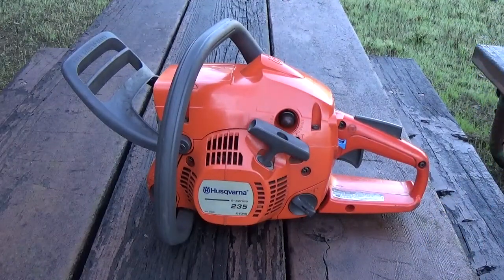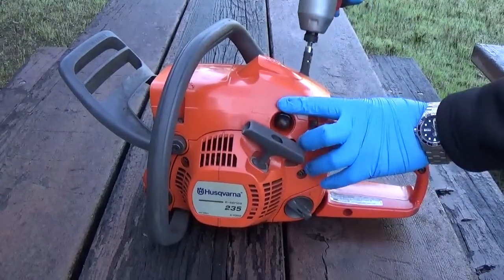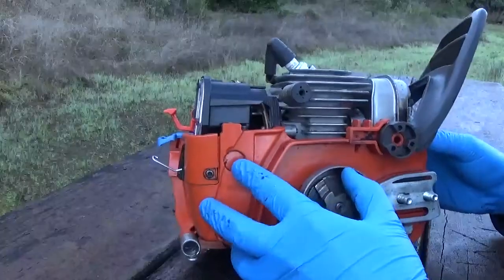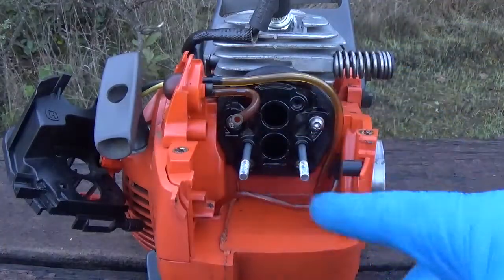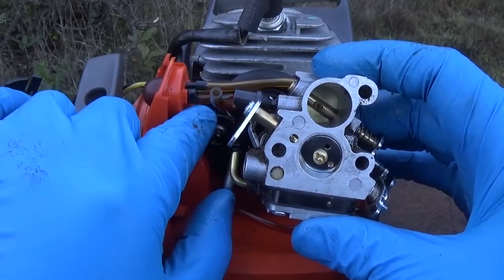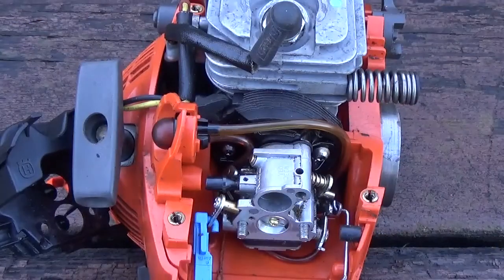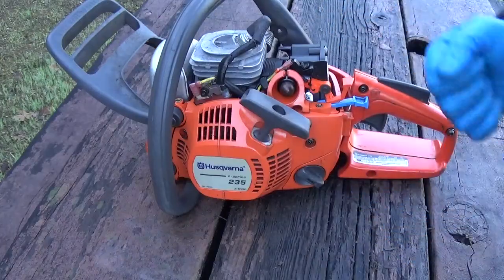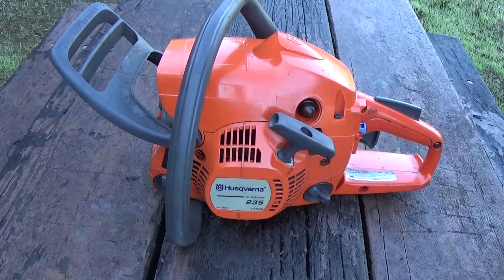Husqvarna 235/ 240 Carburetor Removal & Fuel Line Diagram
A video guide on how to replace the carburetor and the routing of the fuel lines on the Husqvarna 235/240 series of chainsaws.